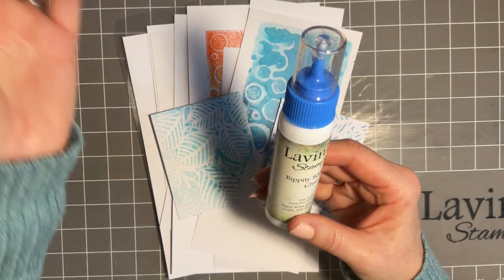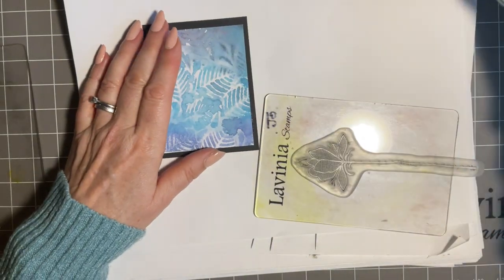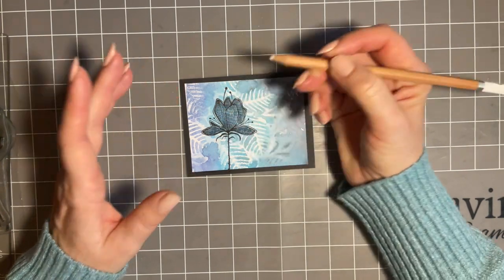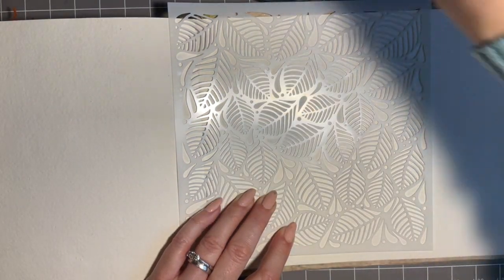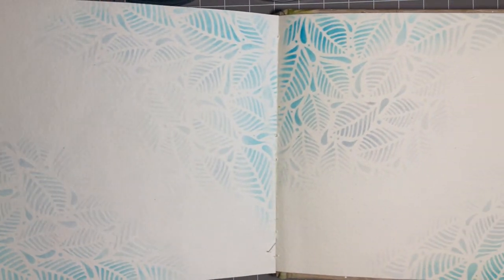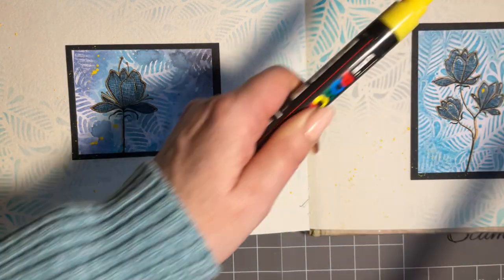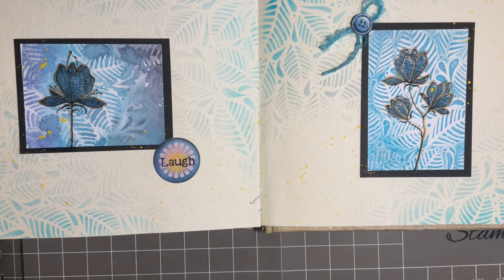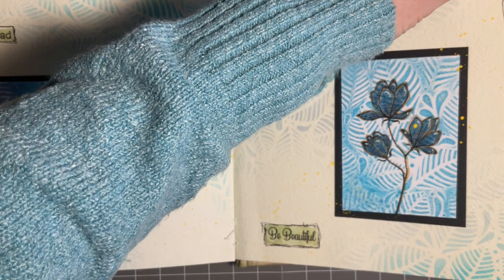A Beautiful Blue Lilium by Jo Rice - A Lavinia Stamps Tutorial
A Beautiful Blue Lilium by Jo Rice
Hi everyone, Jo here again. Thanks so much for joining me for another Mindful Monday.
Happy New Year to you all, I am so excited about the next 12 months and all the time we are going to spend crafting together.
Today we are going to start by using some of our PHD (Project Half Done) work, and create a beautiful design, to add to our journal.
Now don’t worry if you haven’t started your Lavinia journal journey yet, you can easily adapt the design and create a couple of beautiful cards.
So let us get our cheeky brew and biscuit and begin